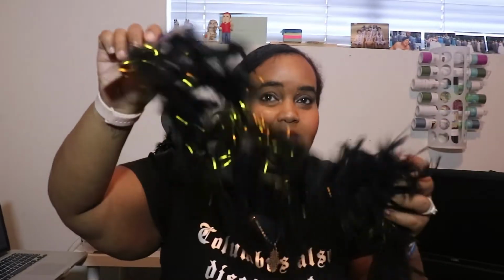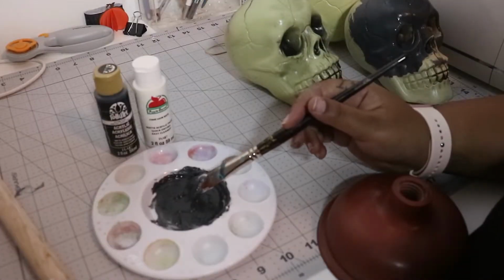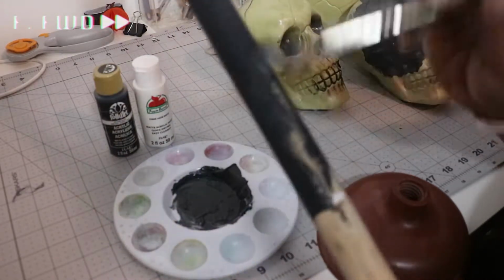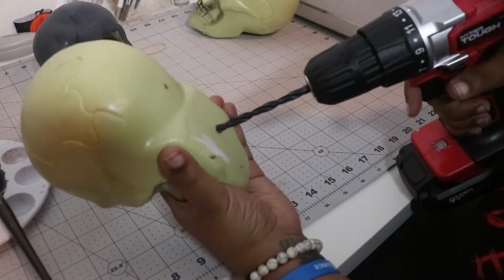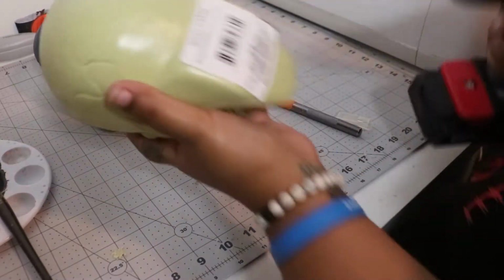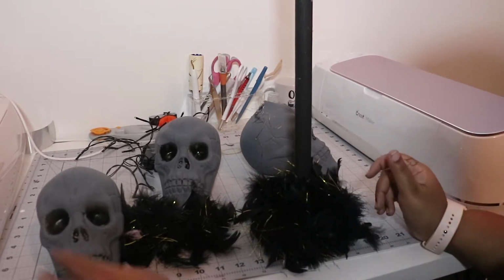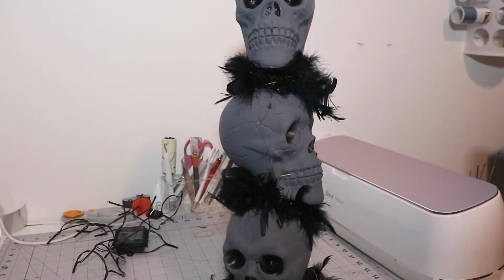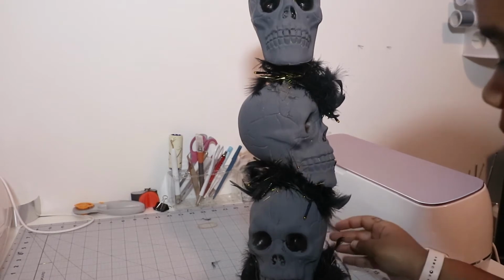DIY Dollar Tree Halloween Skull Totem Tutorial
SimplyRahel of The Cordale Shoppe takes you through the process of making your own Skull Totem for Halloween in this video. Below is what you need, and the best part is you can get it all from Dollar Tree! And remember, no skulls were harmed in the making of this video! 💀💀💀

What You Need:
  - 3 Skulls 💀
  - Plunger
  - Paint (whatever color you want to use!) 🎨
  - Paintbrush
  - Halloween Boa (optional)
  - Battery Operated Lights (optional)